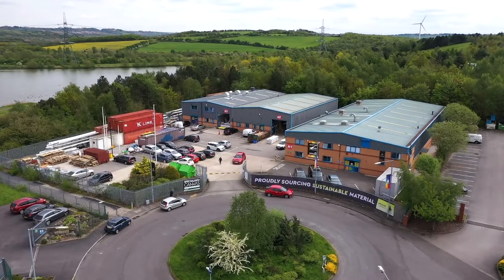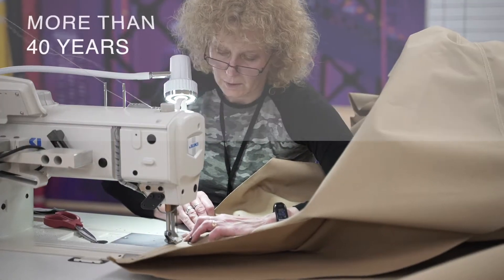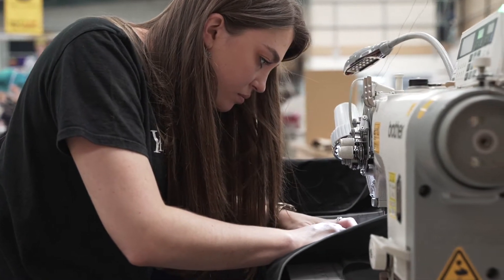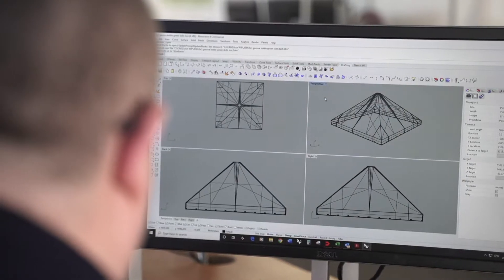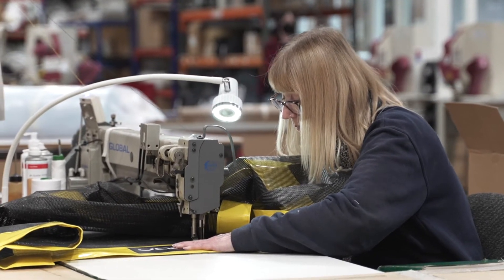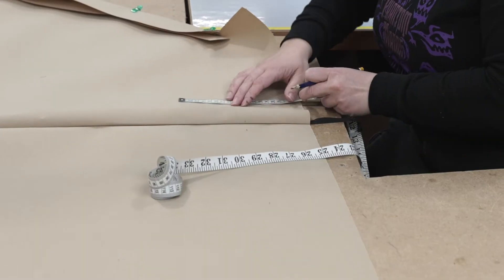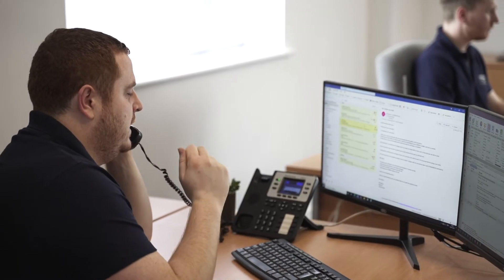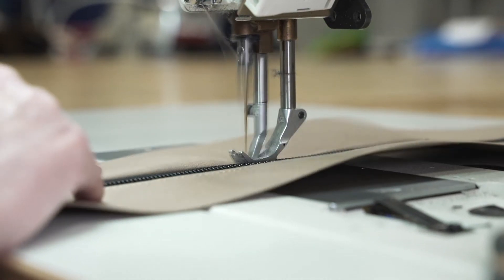About Specialised Canvas Services - Commercial Sewing Company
Established in the 1970s, Specialised Canvas Services began as a single product company servicing the coal industry of Derbyshire. Throughout our history, we’ve advanced and grown our business to support the unique needs and requirements of almost any commercial and domestic canvas project.

Now working from our dedicated production facility in Chesterfield, our 24,000 sq ft premises allows us to design, manufacture, and repair a wide variety of products including transport covers, made-to-measure gazebo panels, and protective plastic that has been used in both the Ebola epidemic and the Coronavirus Pandemic.